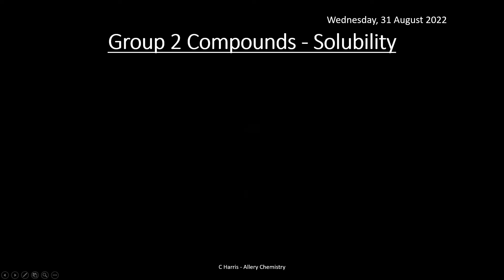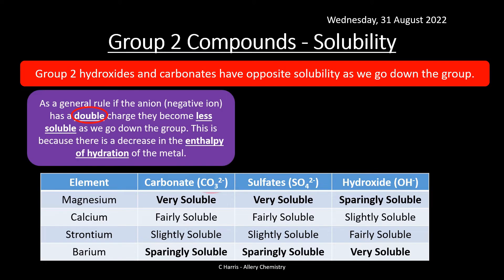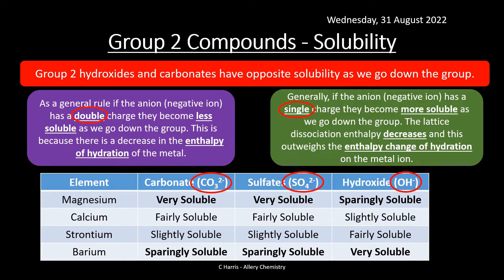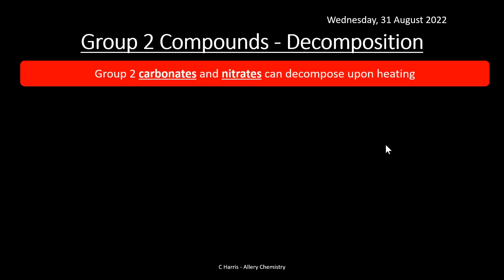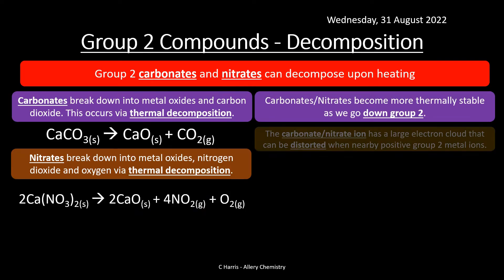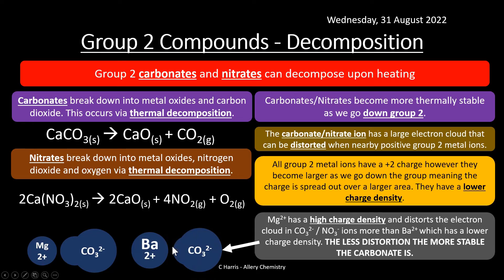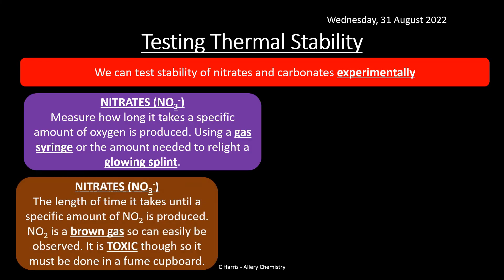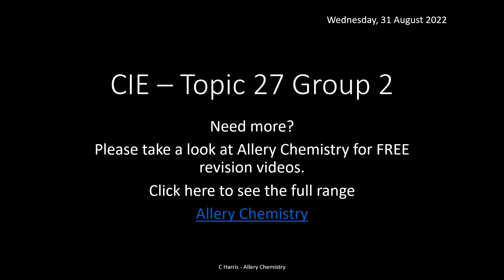CIE Topic 27 Group 2 REVISION